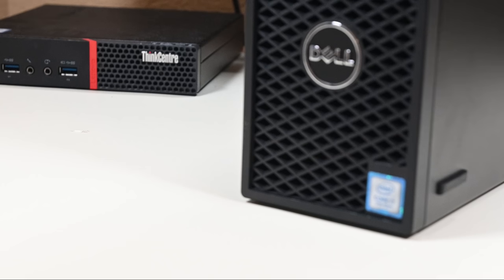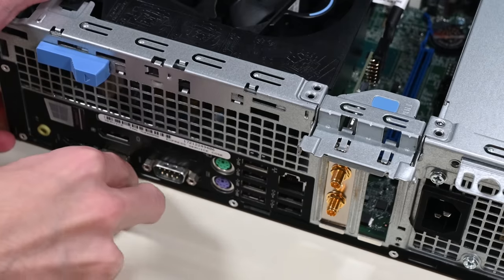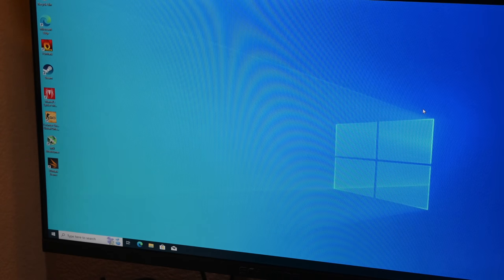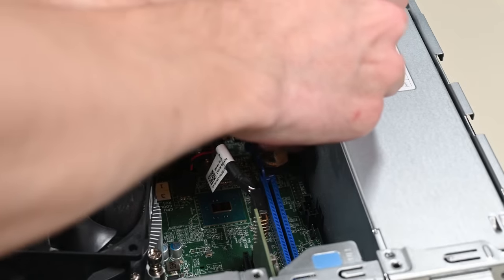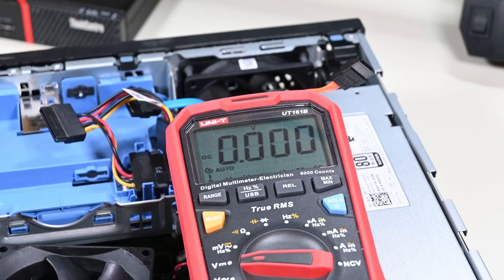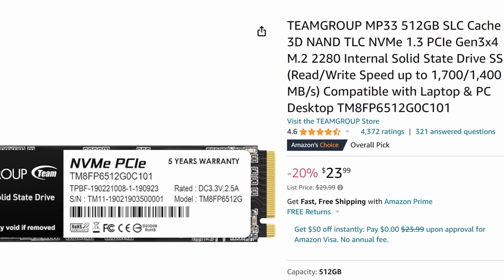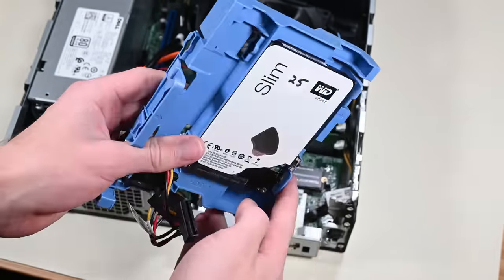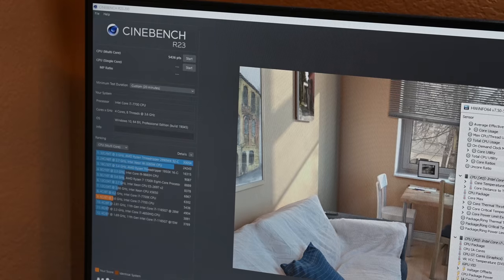I Paid $80 for ANOTHER Broken Dell Precision 3420 - Let's Fix It!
Hello there and welcome to my video. In today's video, I'll be trying to fix this Dell Precision Tower 3420 that I bought off of eBay where it was listed as "For parts or not working". I'll attempt to recreate the problem that the seller described in the item's description, and then I'll do what I think is necessary to diagnose and fix the cause of the problem.